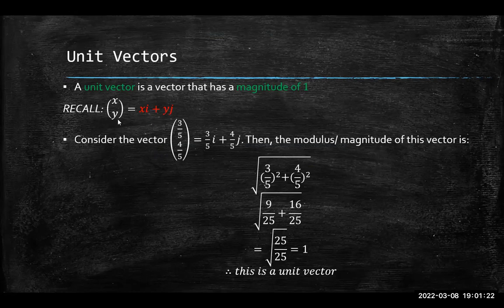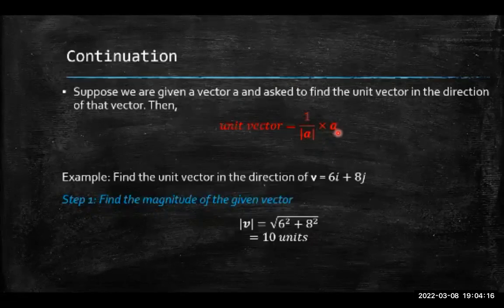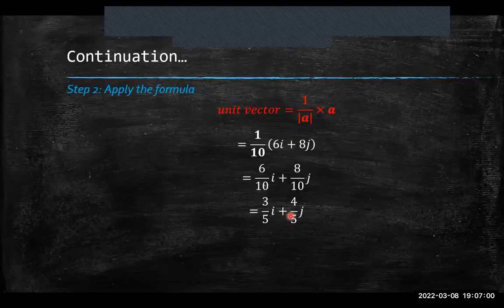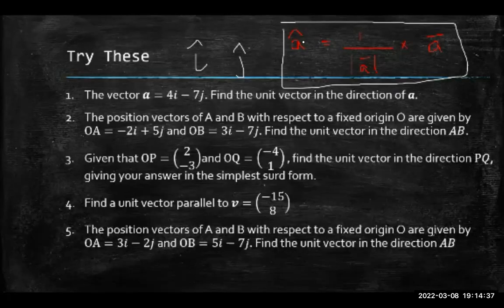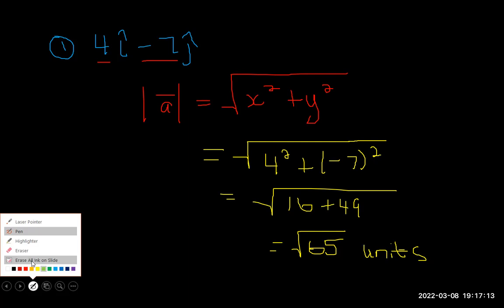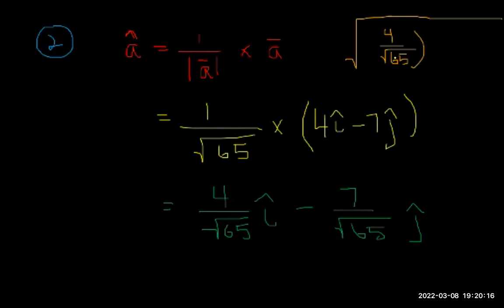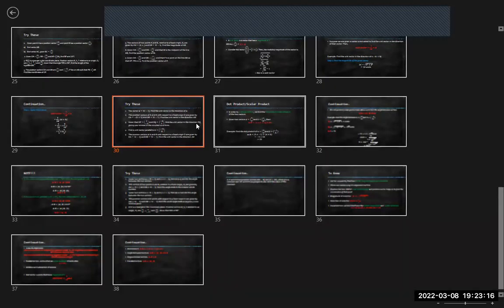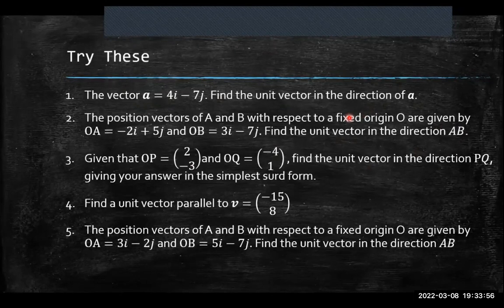Class 40 (part 1)